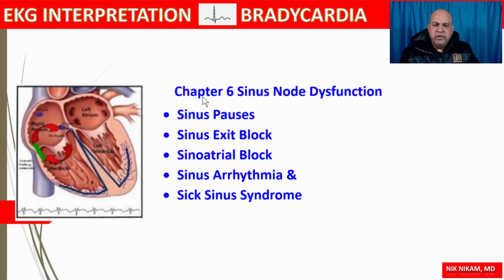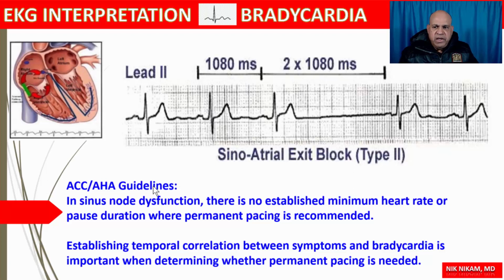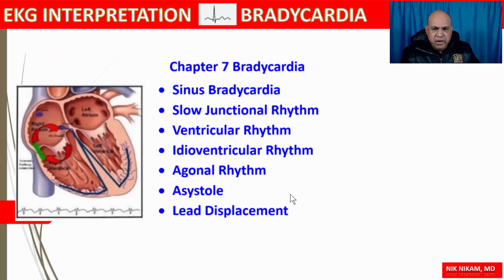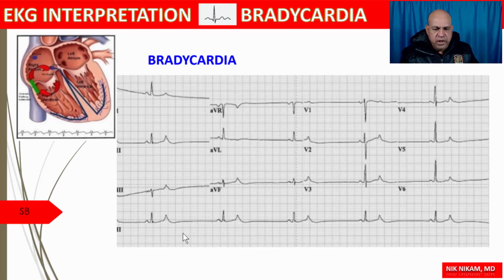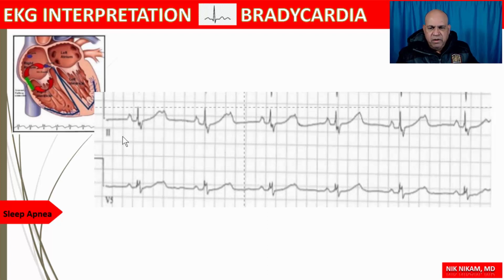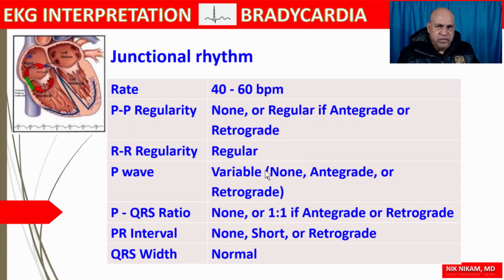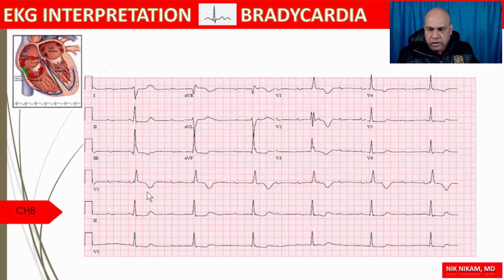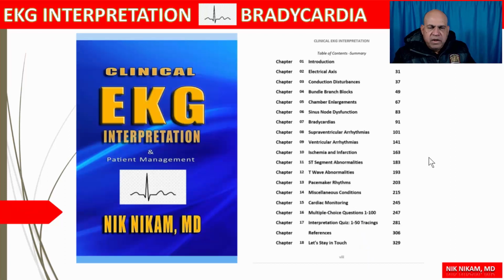EKG INTERPRETATION BOOK | Chapter 7 | Bradycardia Dr. Nik Nikam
Introduction
Electrical Axis
Conduction Disturbances
Bundle Branch Blocks
Chamber Enlargements
Sinus Node Dysfunction
Bradycardias
Supraventricular Arrhythmias
Ventricular Arrhythmias
Ischemia and Infarction
ST Segment Abnormalities
T Wave Abnormalities
Pacemaker Rhythms
Miscellaneous Conditions
Cardiac Monitoring